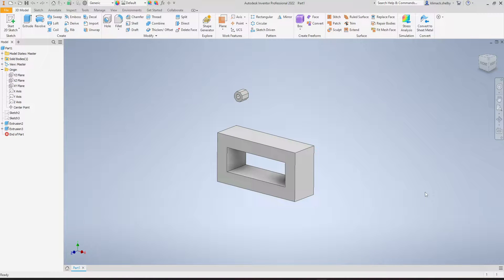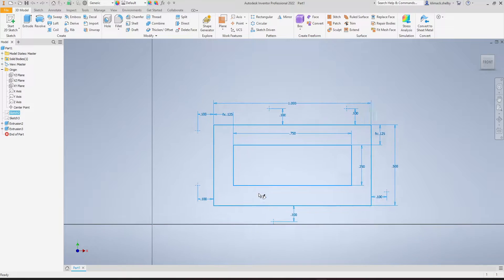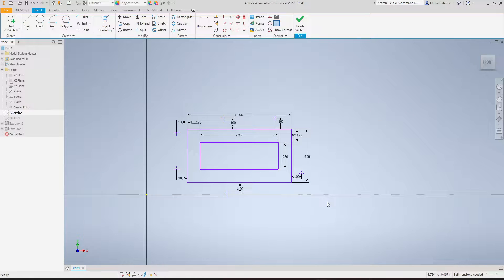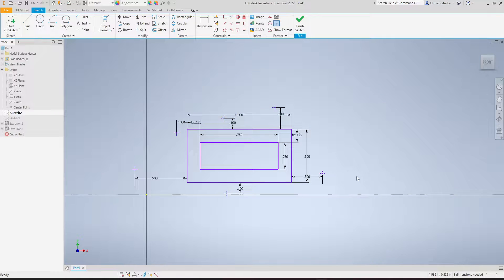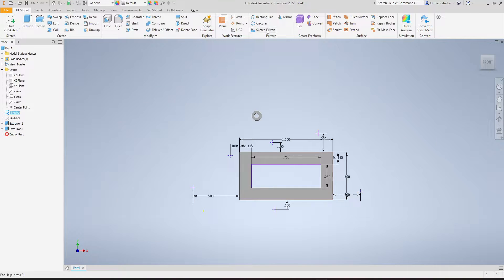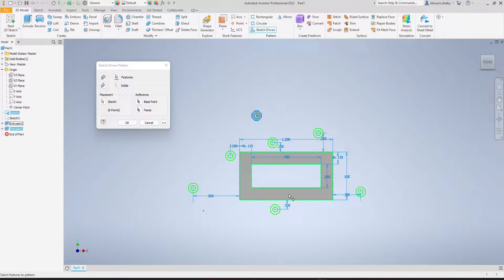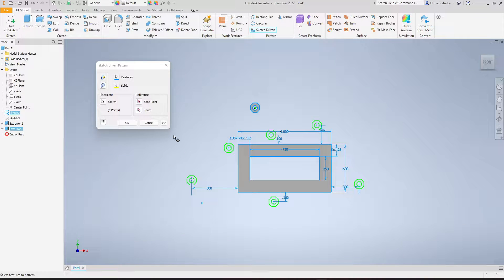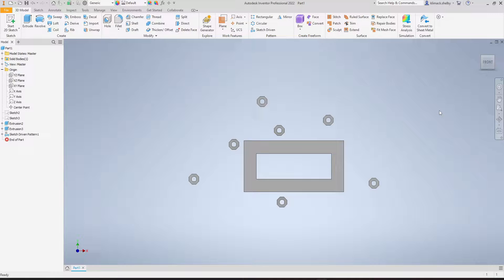The Sketch Driven Pattern in Inventor | Design Drafting with S.Henderson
In this video I show you how to use the Sketch Driven pattern in Inventor to create copies of your 3D features, located on the points you place in your 2D sketch. The Sketch Driven pattern is a non-uniform pattern, as there is no apparent relationship between the locations of your copied features.

Thanks for your love and support and as always, happy designing!